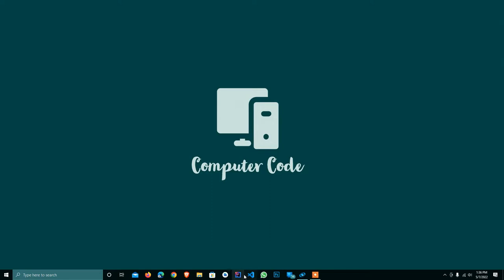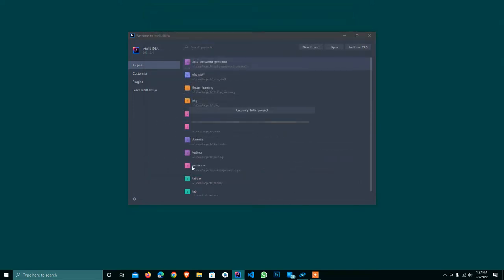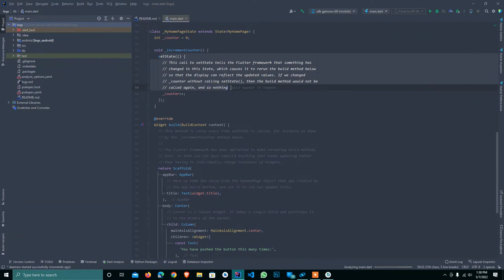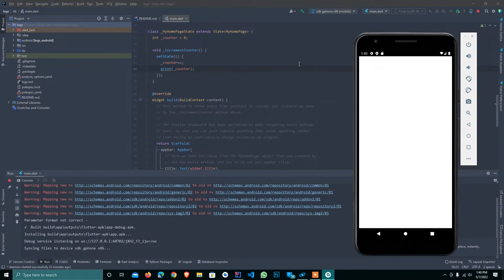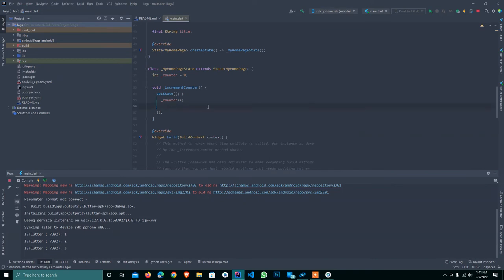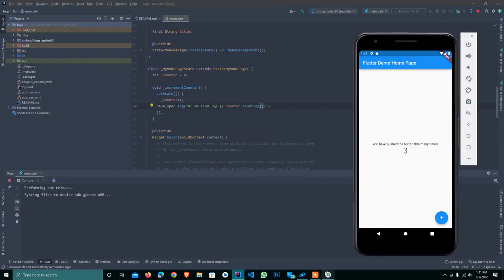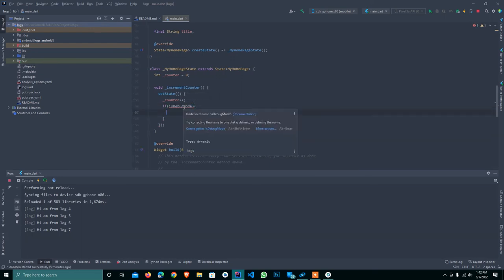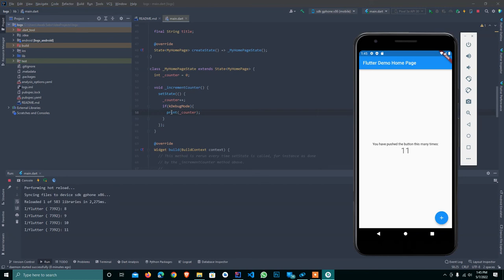Optimizing your Flutter App just replace one line | Computer Code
Flutter Performance Tip: Keep Your Build Pure.
Flutter performance tips - Flutter in Focus.

optimizing your flutter app,
flutter europe,
performance,
optimizing your app,
optimize performance,
flutter performance,
build an app with flutter,
how to build an app,
flutter apps,
performance issues,
troubleshooting app issues,
walkthrough an app with issues,
flutter,
flutter performance tip,performance tip,
what causes jank,
flutter devtools,
rendering best practices,
flutter in focus